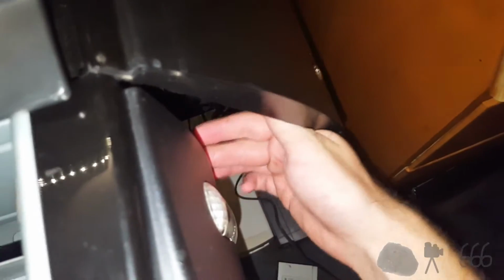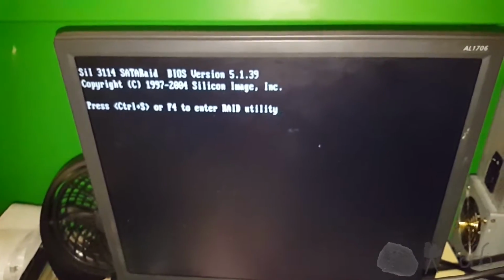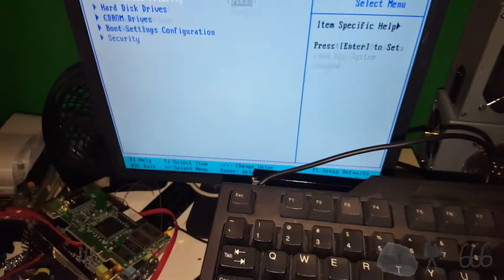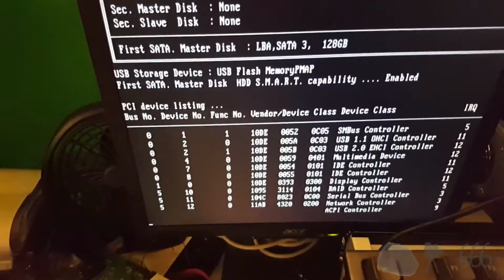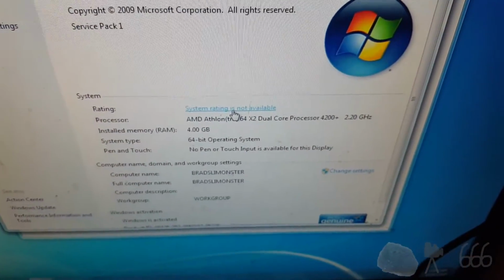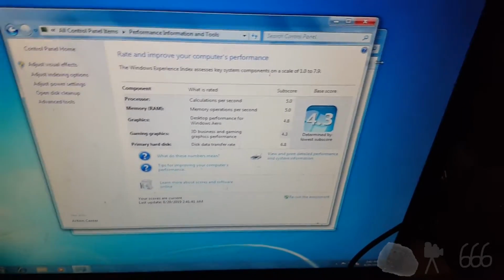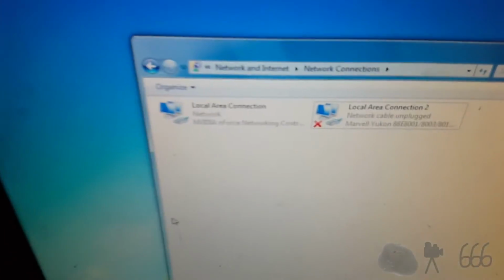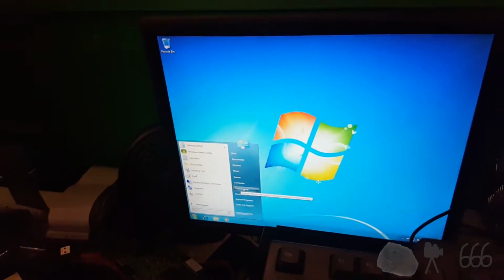A Foray Into SLI: Asus A8N-SLI Deluxe System Build, Part 2 of ?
Getting the ball rolling a bit by installing Windows.